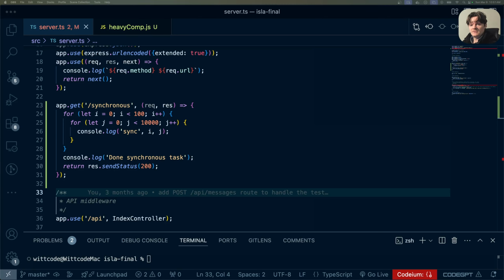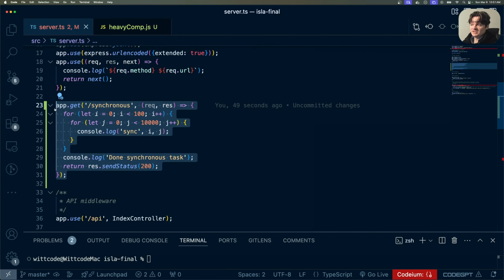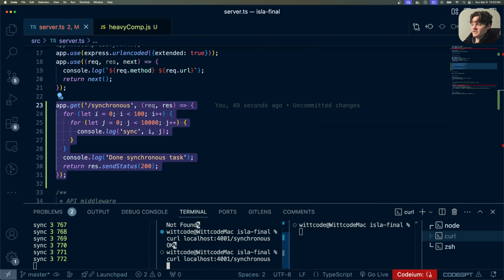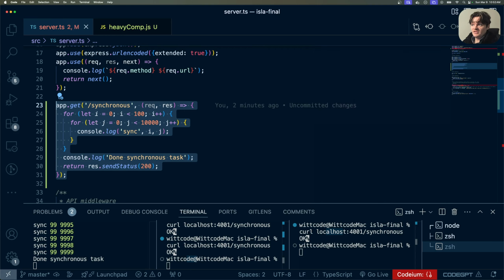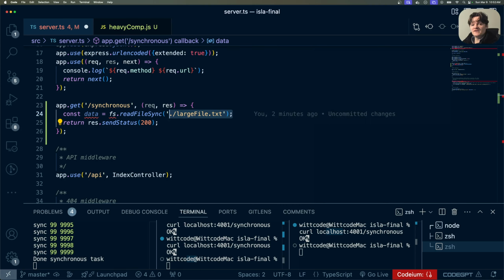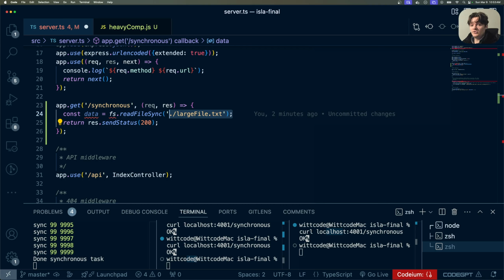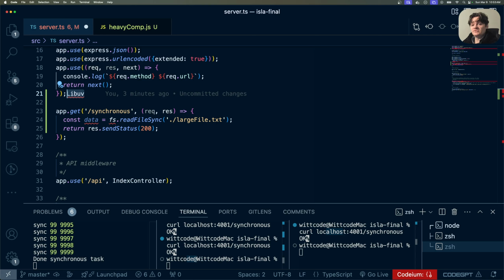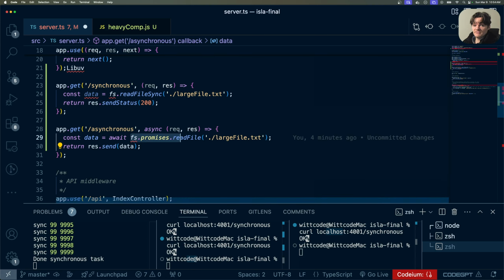Don't Use Synchronous Code If You Don't Have To!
Learn how synchronous code can cause performance issues in a Node application and why using asynchronous code is better.

⌛ Timestamps
0:00 - Node is Single Threaded
0:41 - Synchronous Functions
1:13 - Node and Libuv